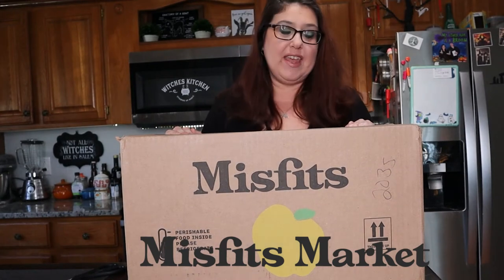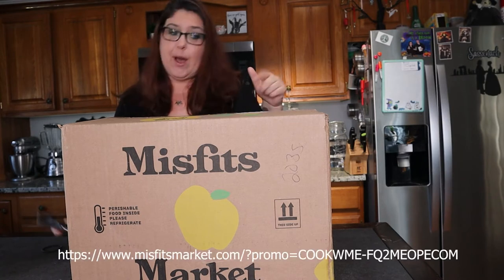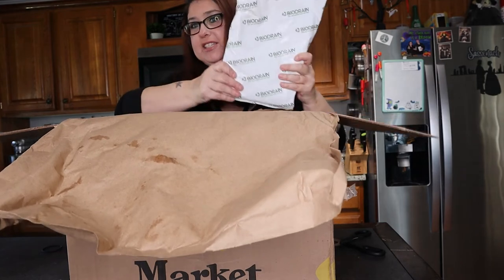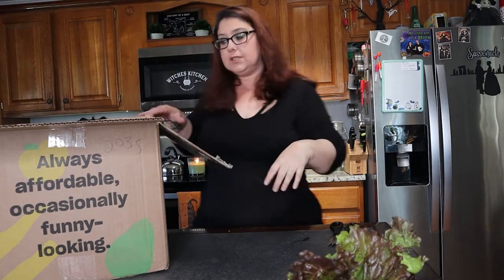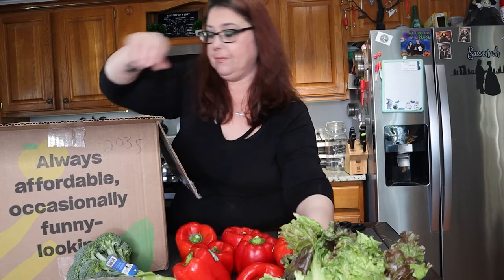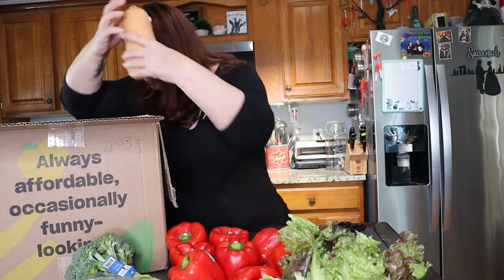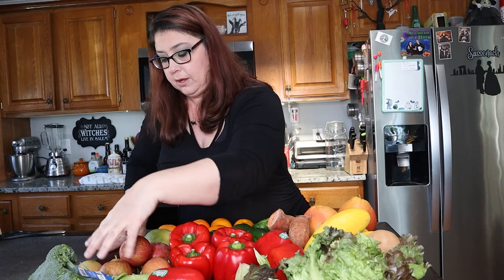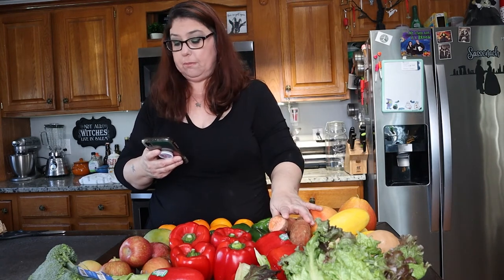Unboxing my "First" Misfit Market box? What's in the BOX !!! 15 $ discount code!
Misfits Market is dedicated to making affordable, high-quality food more accessible while helping break the cycle of food waste. We work directly with farmers and makers to rescue organic produce and other grocery items that might otherwise go to waste, then deliver them to your door—all while passing the savings on to you. Every Misfits Market box you order benefits farmers, helps prevent food waste, and ultimately helps save our environment.

15 dollar Off code
COOKWME-FQ2MEOPECOM